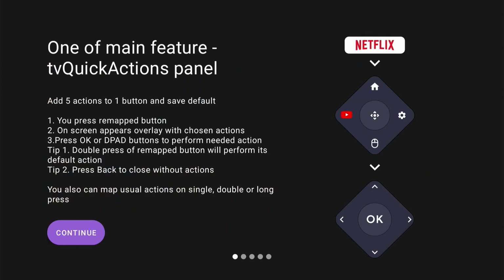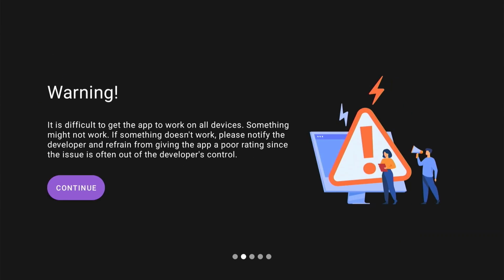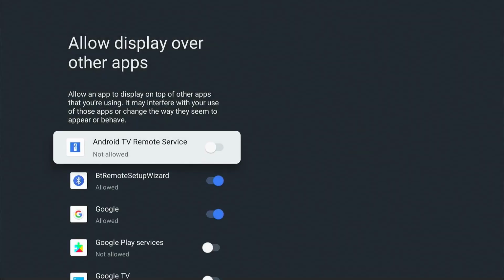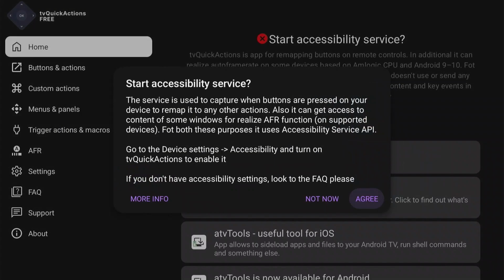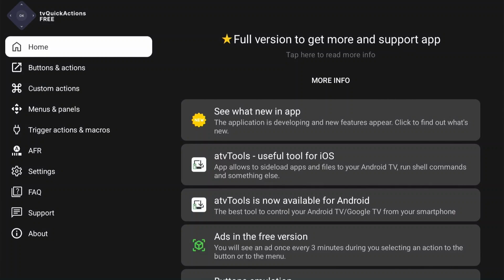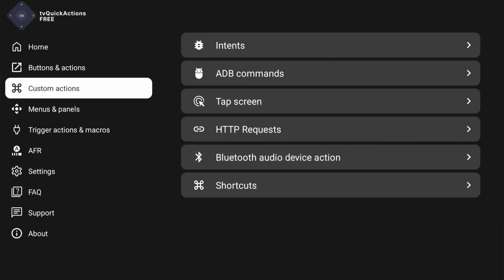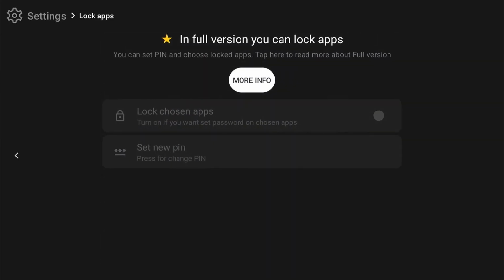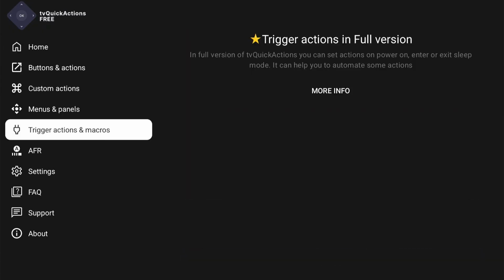Google Chromecast: How To Use TvQuickActions App | TvQuickAction Tutorial on ANY Chromecast!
In this video, I will show you step by step how to use the tvquickactions app on your Google Chromecast Device! This tutorial should work on Any Chromecast device that runs on Google TV Watch till the end.